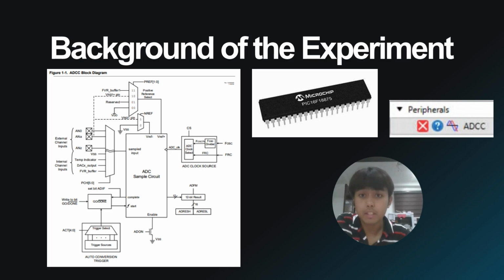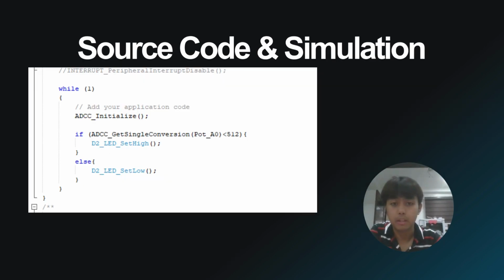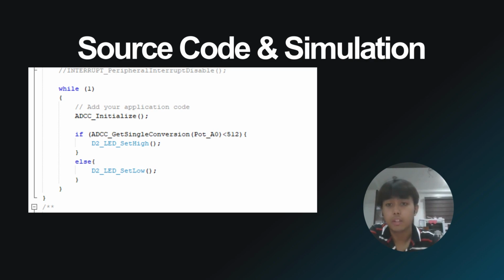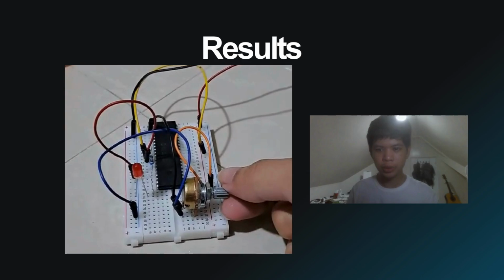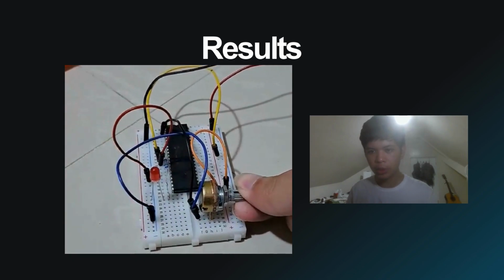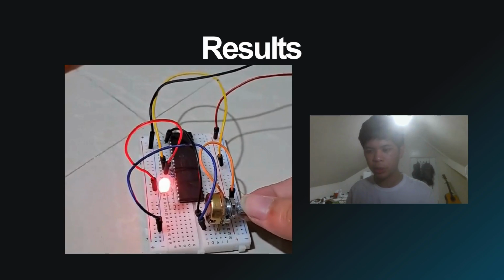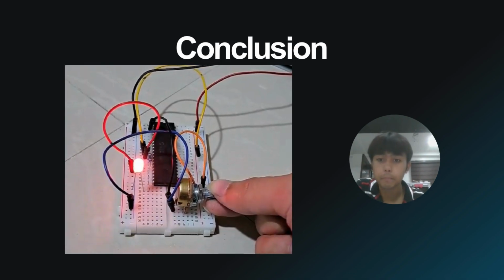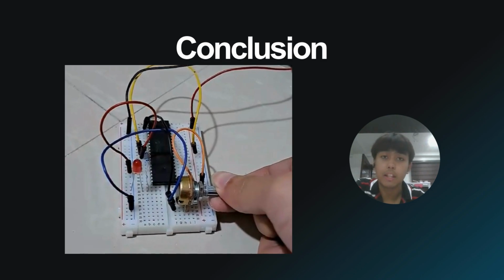Digital Electronics 2 - 8-bit Analog Input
T - ECET322 - Digital Electronics 2

Experiment 4 - 8-bit Analog Input

Bagalay, John Myrnie G.
Labay, Yuan Yancey E.
ECE32